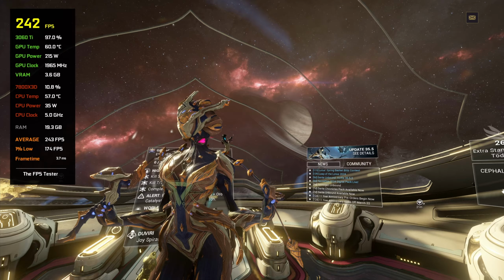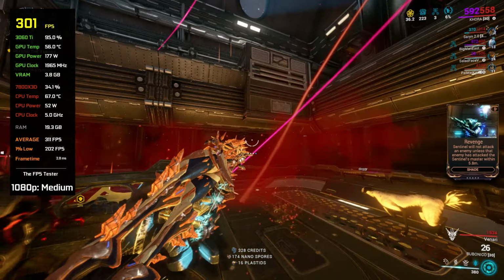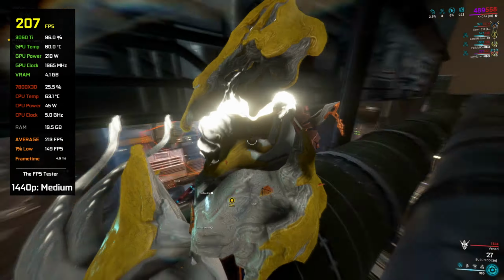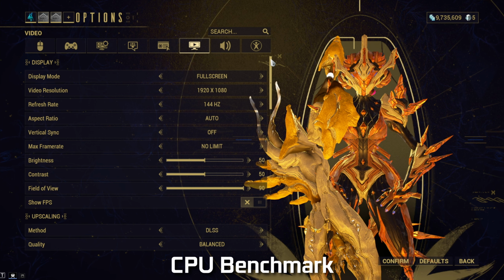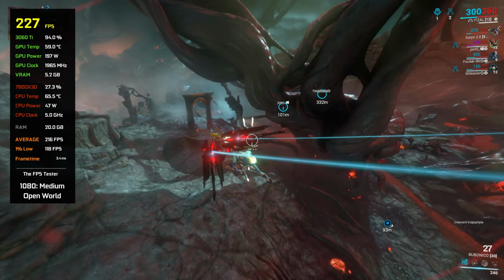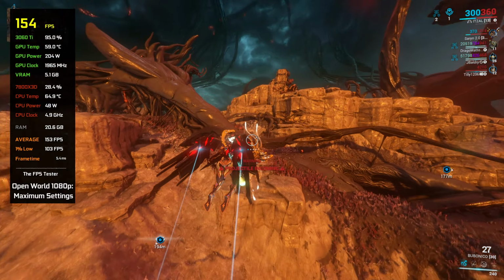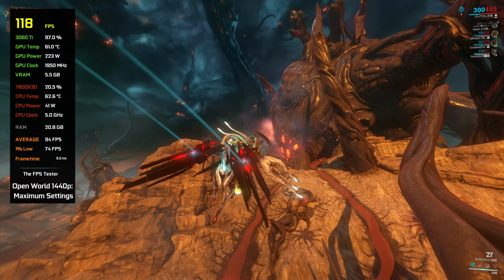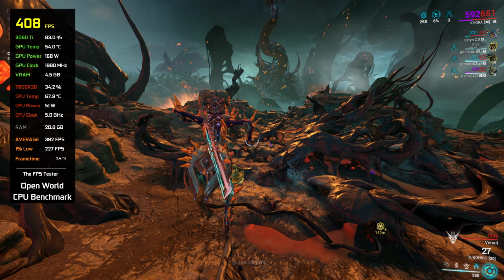RTX 3060 Ti + Ryzen 7 7800X3D - Warframe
Warframe on the RTX 3060 Ti 8GB graphics card and Ryzen 7 7800X3D CPU at 1080p, 1440p using the Medium, High and Maximum settings in both the open world and regular missions. I also tested the ryzen 7 7800X3D specifically to see the performance in Warframe without the bottleneck of the 3060 Ti!

Timestamps:

Intro - 0:00

Reuglar Missions
1080p Medium - 0:25
1080p High - 2:20
1080p Maximum - 3:38
1440p Medium - 5:18
1440p High - 6:48
1440p Maximum - 7:20
Ryzen 7 7800X3D Benchmark - 9:10

Open World
1080p Medium - 10:30
1080p High - 12:42
1080p Maximum - 13:36
1440p Medium - 14:40
1440p High - 15:07
1440p Maximum - 16:06
Ryzen 7 7800X3D Benchmark - 18:16

• CPU : AMD Ryzen 7 7800X3D
• CPU Cooler : Be Quiet! Dark Rock 4 CPU Air Tower Cooler
• GPU : ASUS Rog Strix Edition Nvidia GeForce RTX 3060TI
• RAM : Kingston FURY Beast RGB 32GB (2x16GB) 6000MHz DDR5
• MB : Asrock X670E PG LIGHTNING
• M.2 : Samsung 990 PRO 1TB PCIe 4.0 (MZ-V9P1T0BW) NVMe M.2
• SSD : Samsung 870 QVO 1 TB (MZ-77Q1T0)
• HHD : SEAGATE ST3000DM001 3TB 7200RPM
• HHD 2 : Western Digital WD10EZEX-08M2NA0 - 1TB 7200RPM
• PSU : Corsair RM850x 850W Modular Power Supply 80 Plus Gold
• CASE : Corsair 4000D Airflow Mid Tower Gaming Case - Black

Recorded using Nvenc
Using Nvenc reduces my in-game fps by 5% - 10%